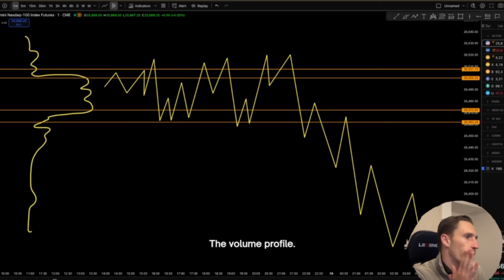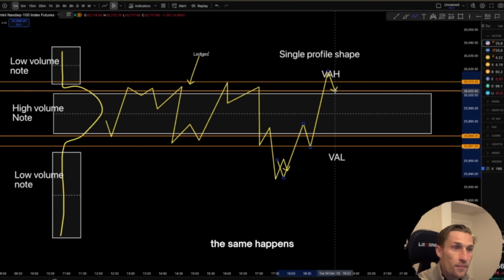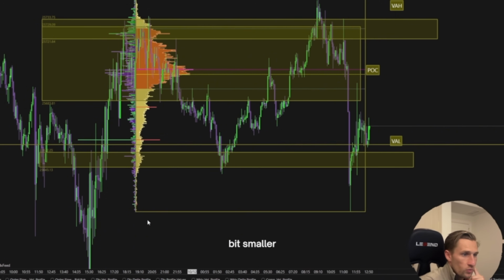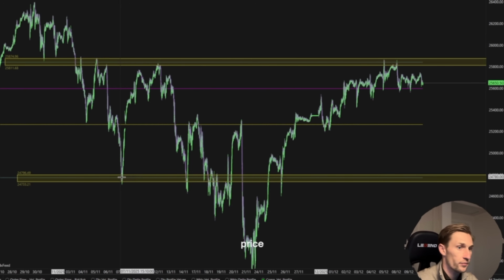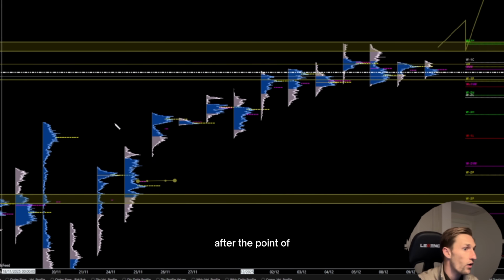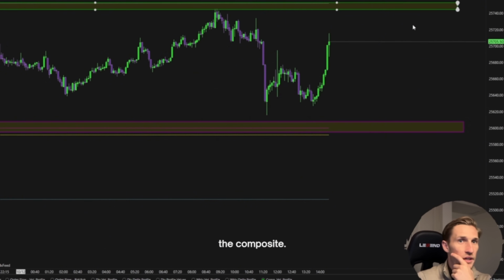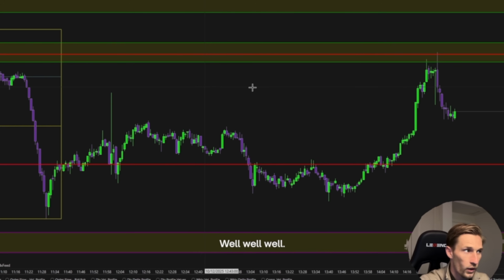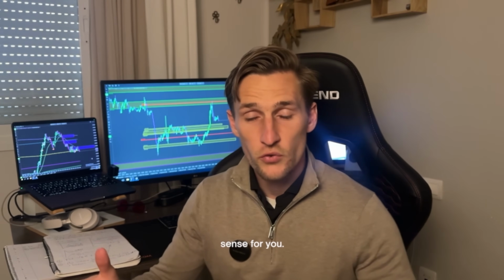The first thing Fabio Valentini teaches (Deepcharts)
Fabio Valentini started the bootcamp with the first lesson every trader MUST understand: Volume Profile.
In this video I break down exactly how it works, where to place it, and why 90% of traders lose money simply because they don’t understand balance vs imbalance.

If you’ve ever wondered where to plot your Volume Profile, how to read Value Area High/Low, how to identify strong levels, or how to build a directional bias like a pro, this video will finally make it clear.

I’ll show you Fabio’s method AND how I personally use Volume Profile in DeepCharts to build my bias, find targets, avoid bad trades, and time breakouts.

00:00 – Fabio’s first lesson
00:59 – Balanced vs imbalanced markets
02:33 – Single profile shape explained
04:32 – Double profile shape & ranges
05:06 – Real Volume Profile in DeepCharts
05:29 – POC: Point of Control
06:09 – VAH & VAL zones
06:31 – Delta: buyers vs sellers
07:11 – Delta example: buyers defending
08:03 – NY open example & idea
09:45 – Composite Volume Profile (HTF)
11:16 – Weekly profile & breakout plan
12:48 – Daily range & 5-day balance
13:27 – Cash session profiles (POC trend)
14:28 – Merging sessions into one profile
15:25 – Using merged levels for bias/targets
16:10 – Patience in the middle of the zone
17:25 – Live longs from composite levels
18:16 – Live short from weekly VAH
19:41 – Today’s daily Volume Profile
20:25 – Intraday leg profile & sellers
21:42 – Consolidation profile & range trading
22:35 – Breakout + TP levels from volume
23:18 – Full Volume Profile workflow recap
24:14 – Outro, subscribe & BroTrading Discord